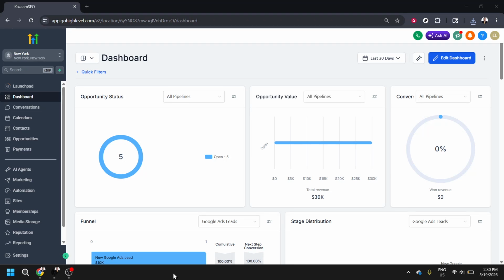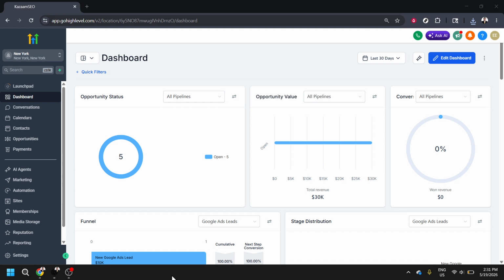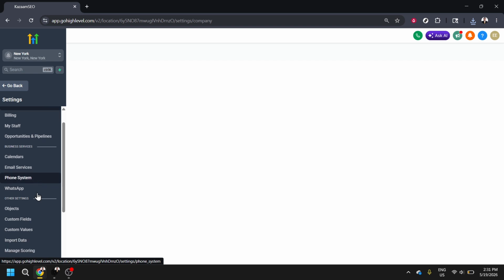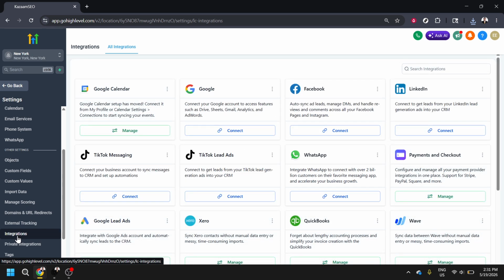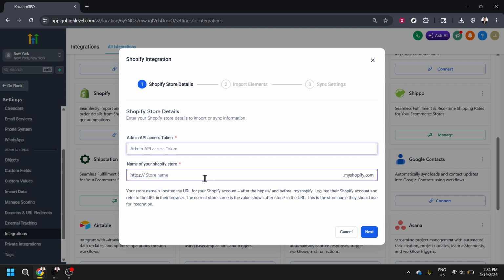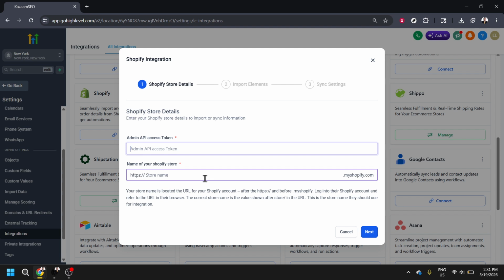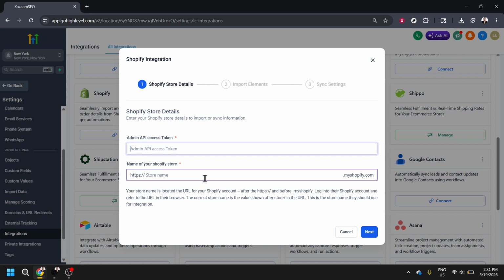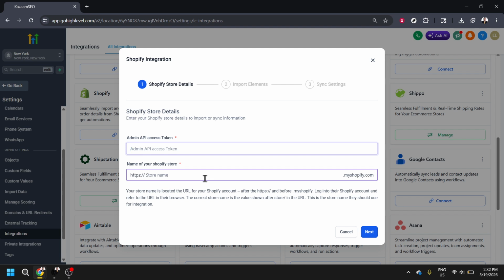How to Integrate Shopify With GoHighLevel (Full Guide 2026)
In this video, we discuss how to integrate Shopify with GoHighLevel, ensuring your e-commerce CRM is set up for seamless data syncing and powerful marketing automation. This full guide walks you through the Shopify integration process, from locating the correct settings to providing your Admin API token and store name to connect Shopify securely.

00:00 Introduction
00:32 Open Settings
00:46 Confirm Settings Loaded
00:55 Find Integrations
01:17 Click Shopify Connect
01:34 Enter Shopify Details
02:11 Confirm Connection
02:20 Troubleshooting Tips
02:38 Integration Summary